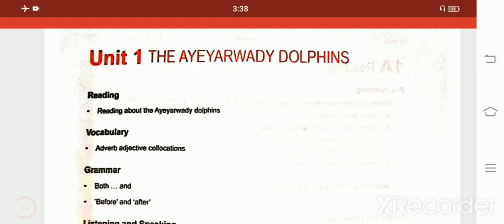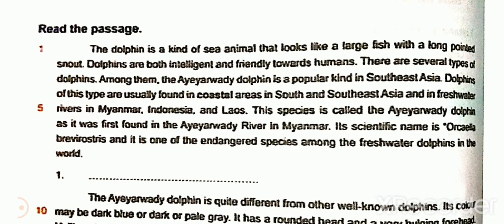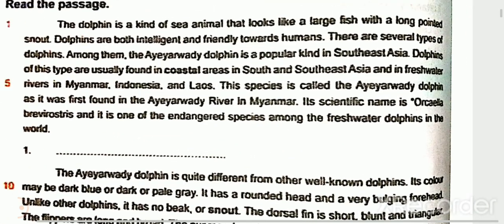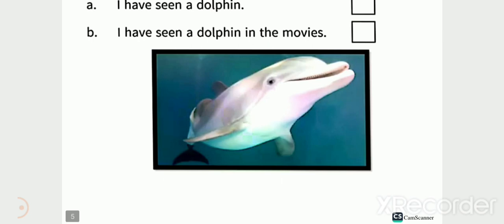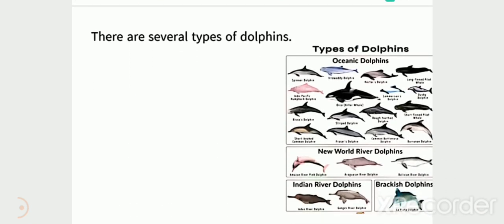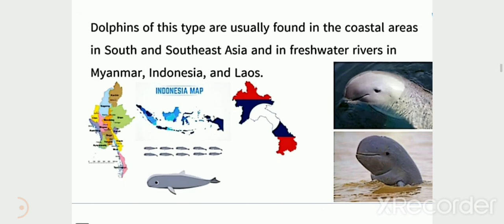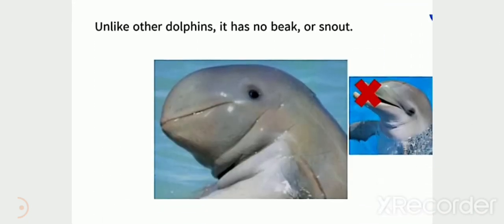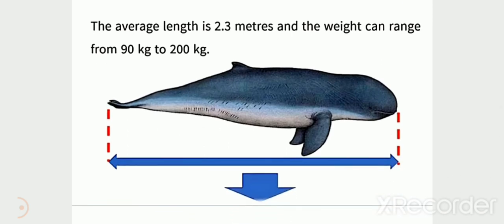Unit 1 The Ayeyarwady Dolphins Grade 11 (ဧကဒသမတန်း) သင်ရိုးသစ် သင်ကြားရေး ဗီဒီယိုများ New Curriculum